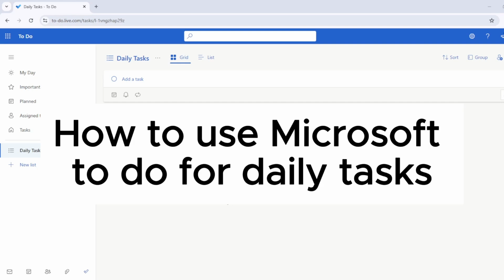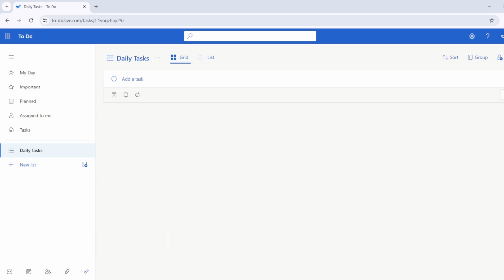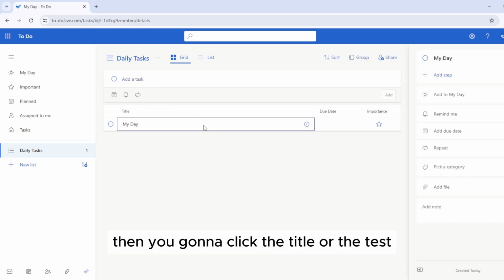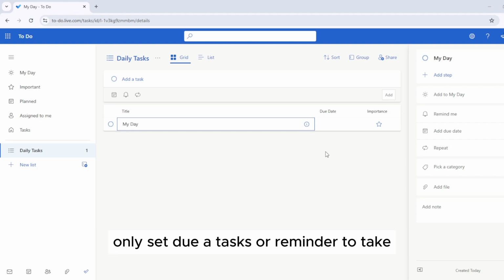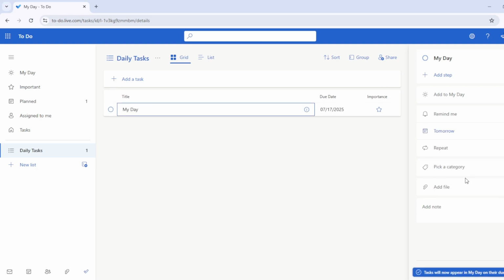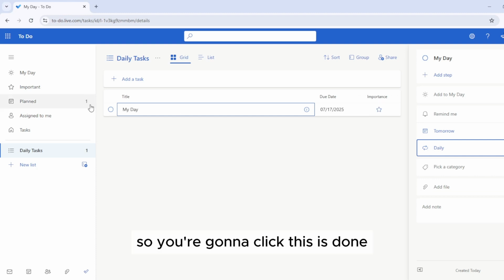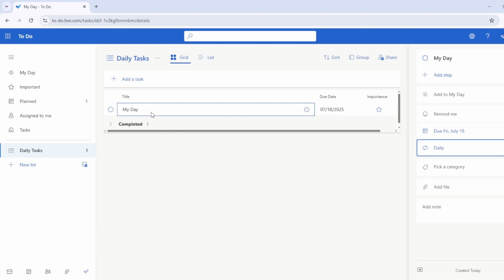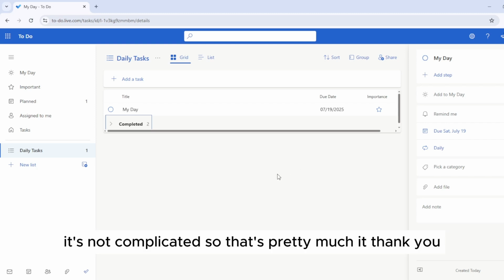NEW! How to Use Microsoft To Do for Daily Tasks (Beginner Guide 2025) ✅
Learn how to use Microsoft To Do to stay organized and boost your productivity in 2025! This quick tutorial walks you through setting up your daily tasks, using reminders, recurring tasks, and syncing across devices—perfect for students, professionals, or anyone planning their day.

✅ What This Video Covers:
📲 How to install Microsoft To Do (Windows, Android, iPhone)
📝 How to create daily to-do lists
🔔 How to set due dates, reminders, and repeat tasks
📅 How to use My Day for focus
🔄 How to sync tasks with Outlook and across devices

⏳ Timestamps:
0:00 Intro – Why Use Microsoft To Do
0:14 Install and Sign In
0:29 Create and Manage Task Lists
0:47 Add Reminders, Deadlines & Repeats
1:04 Use “My Day” for Daily Planning
1:15 Sync with Microsoft 365 and Tips

✔ Simple and intuitive interface
✔ Great for daily task planning and goal tracking
✔ Works across all your devices seamlessly

🎯 Bonus Tips:
✅ Prioritize tasks with stars
✅ Use keyboard shortcuts on desktop